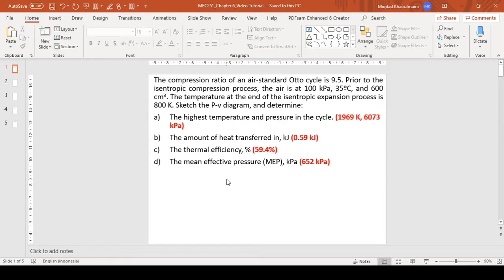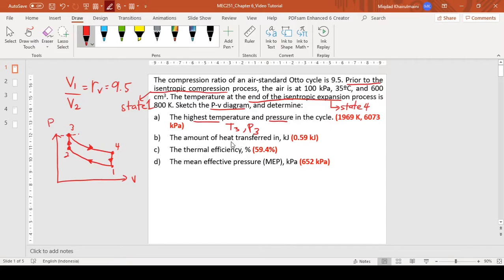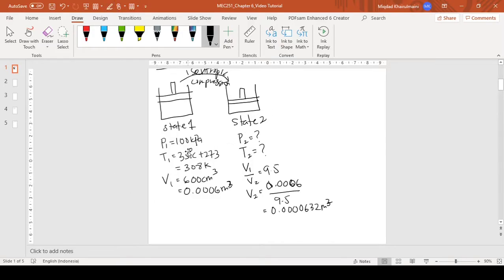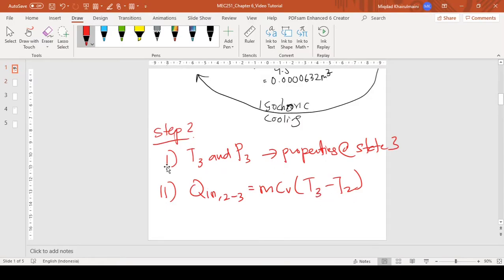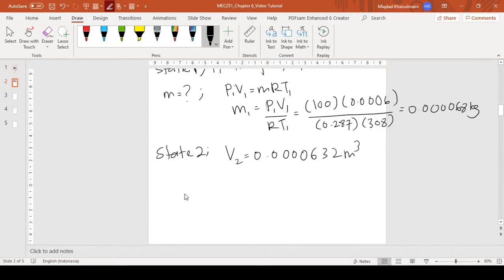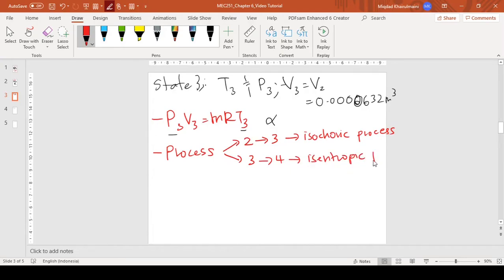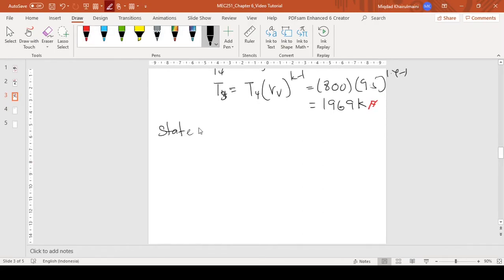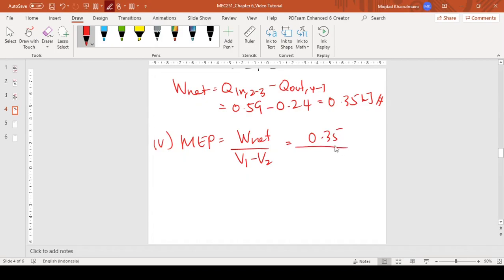MEC251: Chapter 6: 6.2 The Otto cycle (Video Tutorial)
Video tutorial for the course MEC251 Thermodynamics

In this video tutorial we will look at an example for the Otto cycle